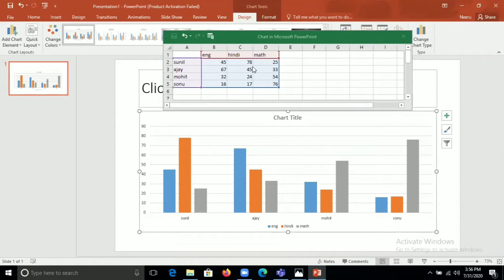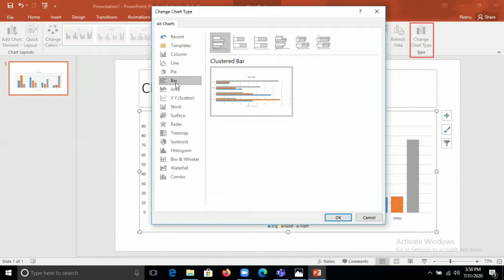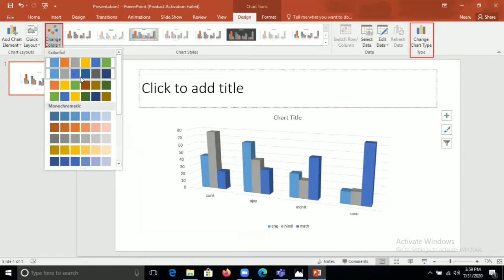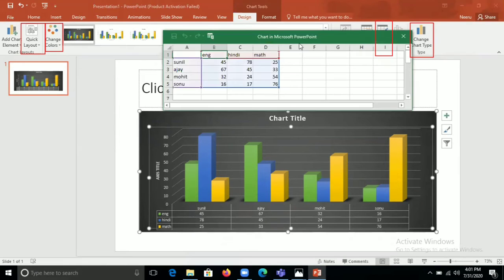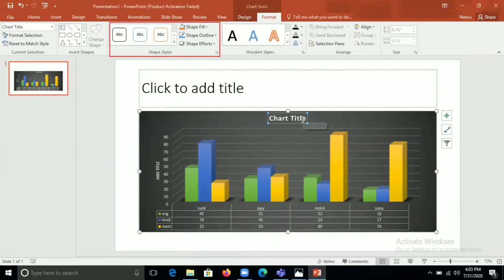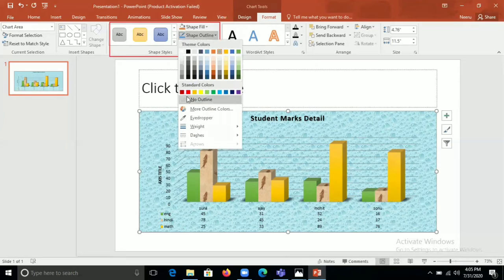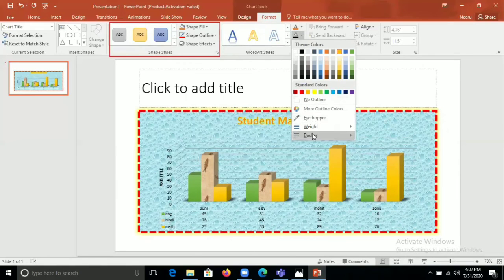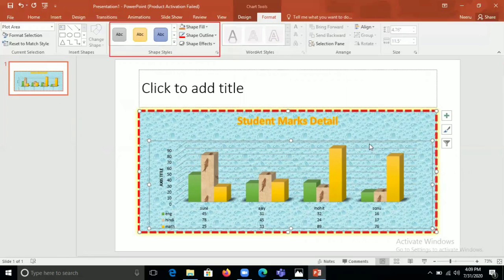6th - Computer - 01.08.2020